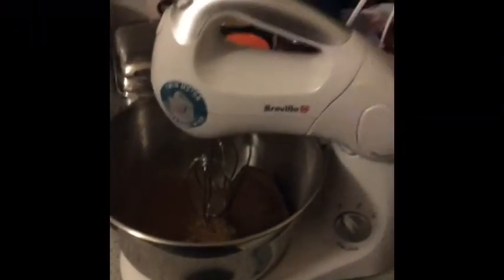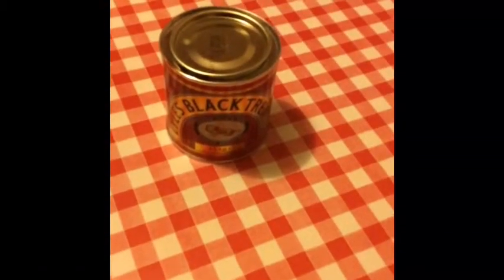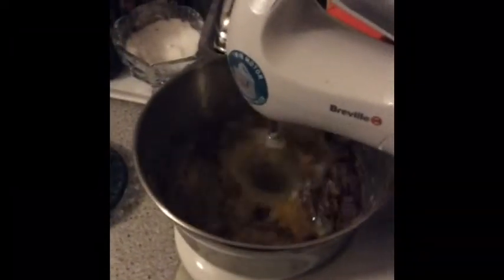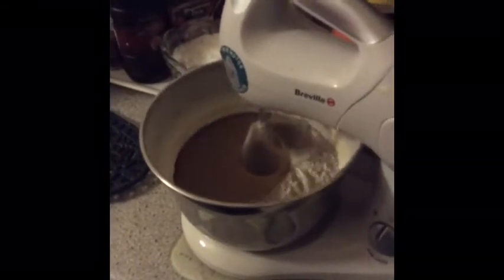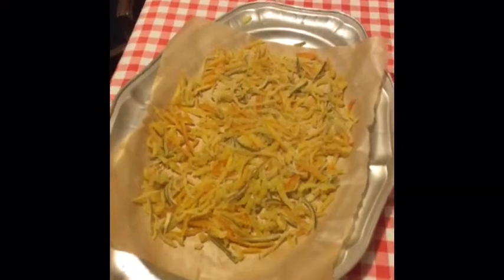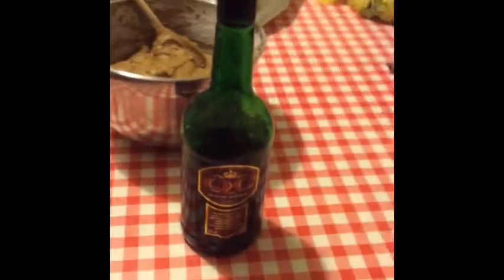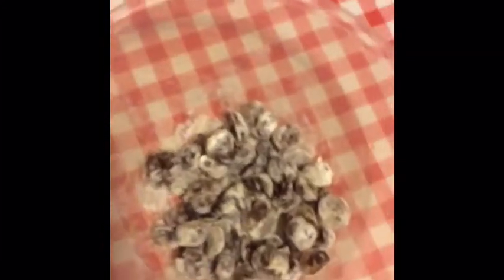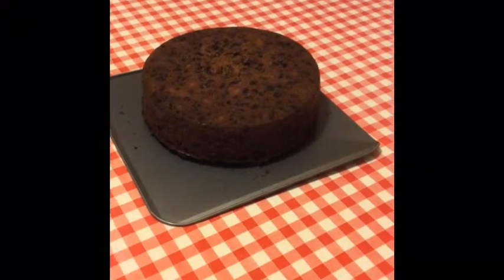Christmas cake how to: the man way.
No weighing or measuring just throw it all in.